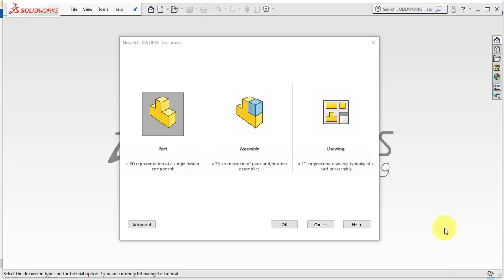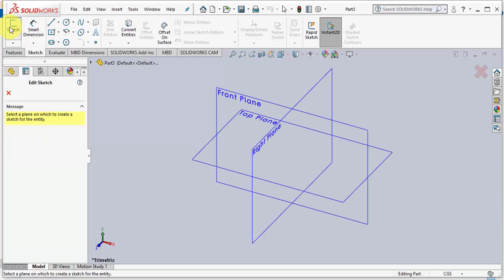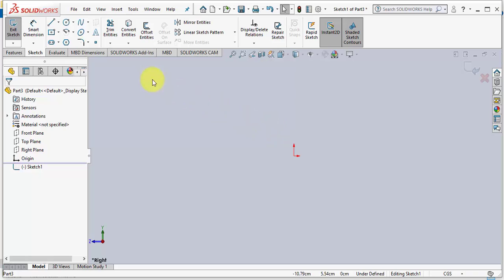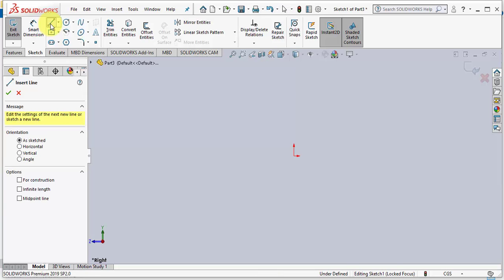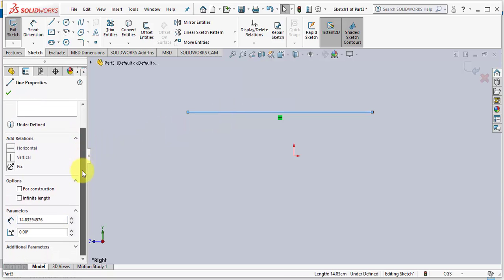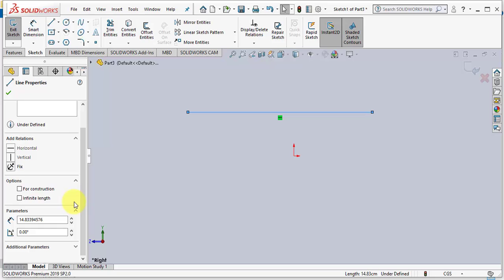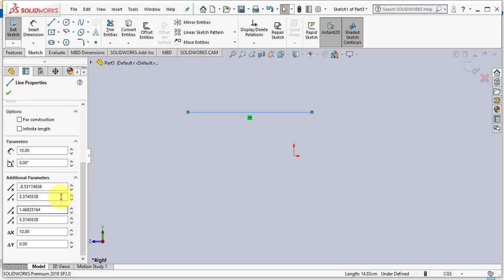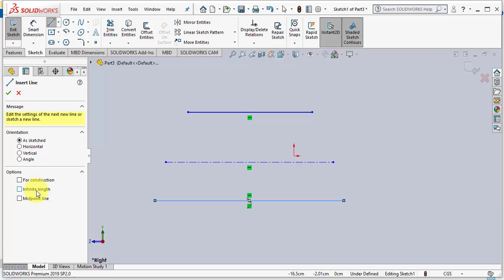Using the Sketch Toolbar - LINES [Learn SolidWorks Easy]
In this and the next few videos, we will learn about using different features in the sketch toolbar.
This video is about using Lines.
1- Line by two points
2- Center Line
3- Mid-point line

Some other aspects discussed are :
1- Defining lines as construction lines
2- Infinite Lines